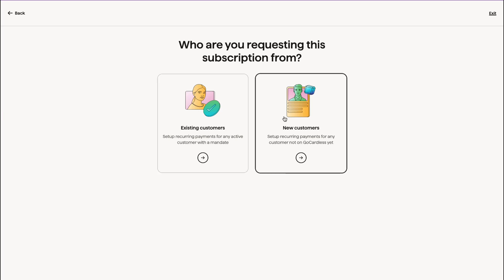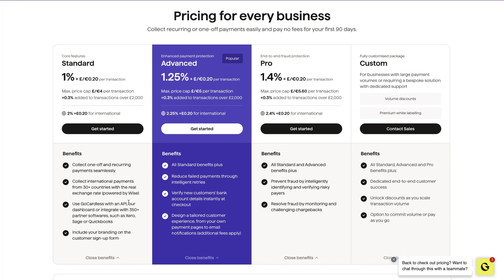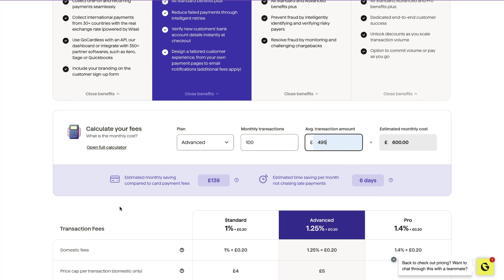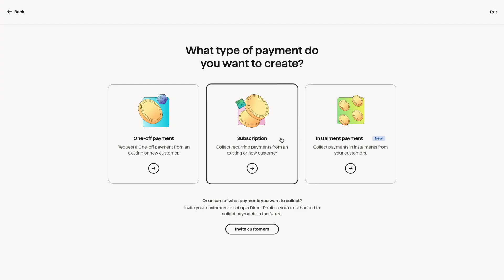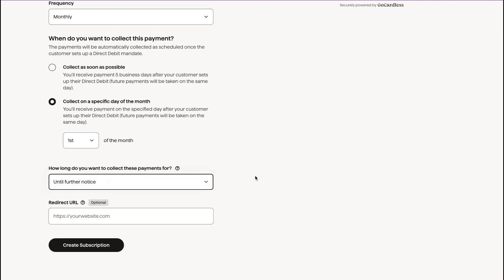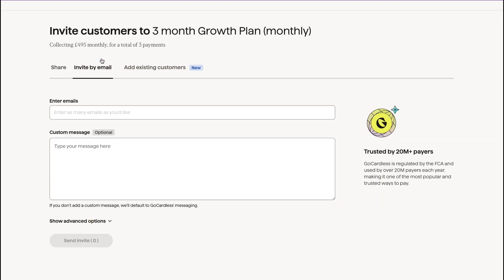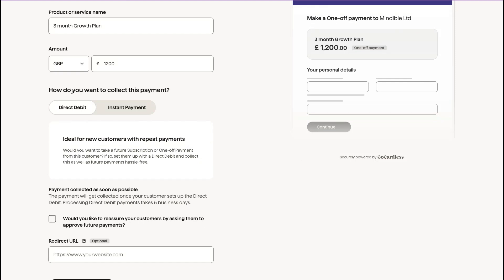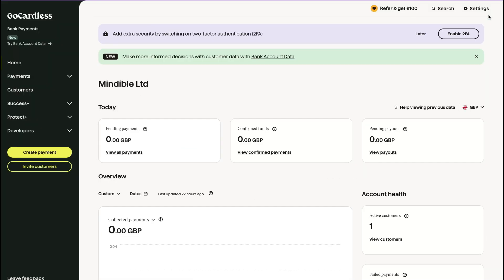GoCardless Tutorial: Set Up Direct Debit Payments for Your Business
Tired of chasing late payments? GoCardless makes it easy to automate direct debit payments, so you get paid on time, every time!

In this tutorial, I’ll walk you through how to set up GoCardless for recurring payments, covering everything from pricing to full setup, so you can start accepting hassle-free payments today.

What You’ll Learn:
✅ How GoCardless works for businesses
✅ Step-by-step setup for direct debit payments
✅ Pricing breakdown & transaction fees explained
✅ Best practices to automate & streamline your payments

👇 Are you currently using direct debits in your business? Let’s discuss in the comments!